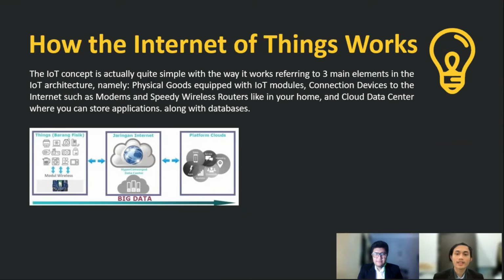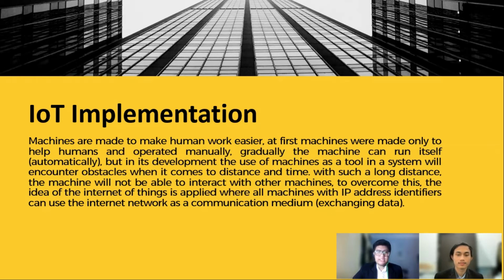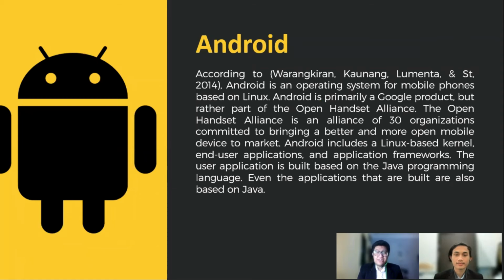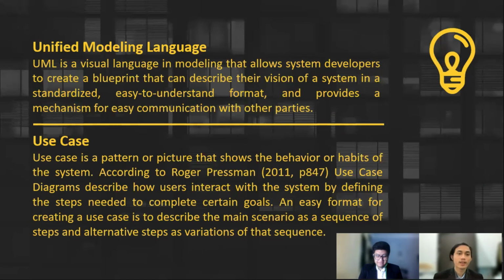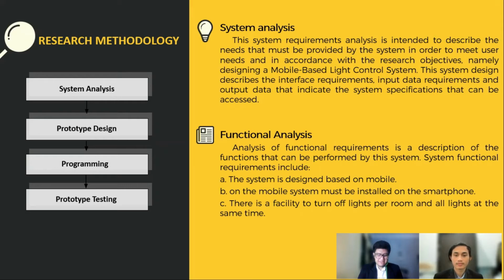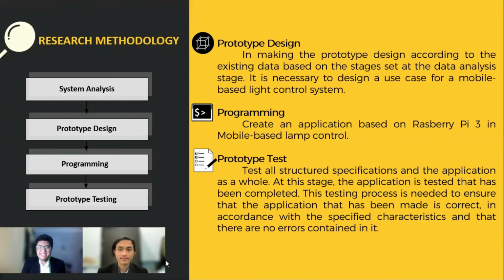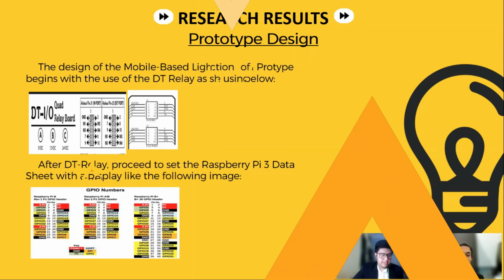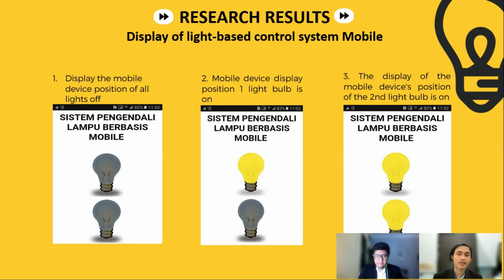ISAS I SEMESTER 3 "IOT LIGHT CONTROL SYSTEM USING SMARTPHONE" Group 8 Class 3SC4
Information Search and Analysis Skills

Group  : 8
Class   : 3SC4
Matery : IOT LIGHT CONTROL SYSTEM USING SMARTPHONE

Member :
1. Christian Jonathan Pascoal
2. Grandy Damarnegara

Penguji  : Ivan Firdaus, ST.